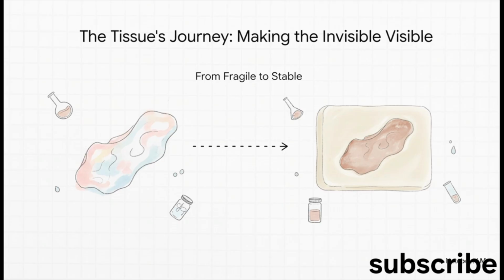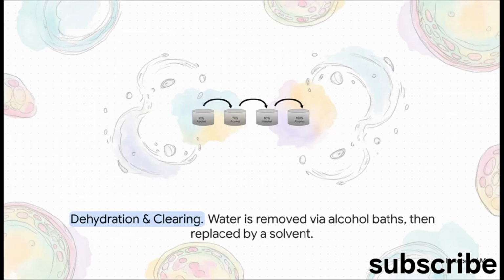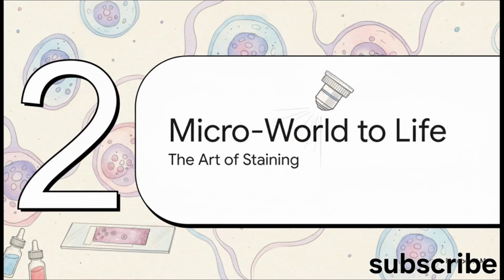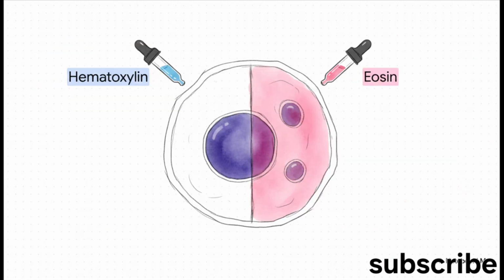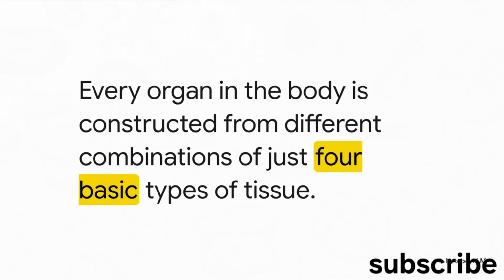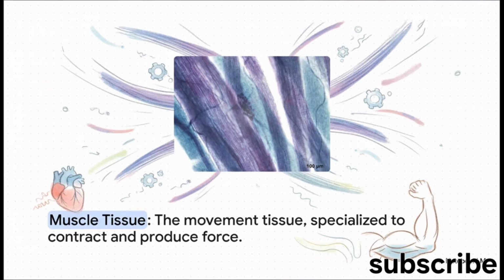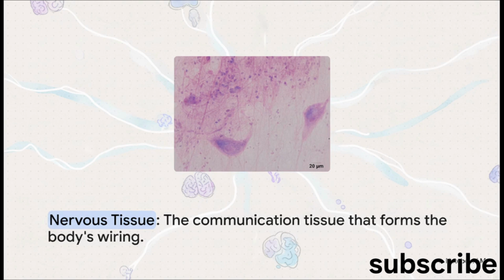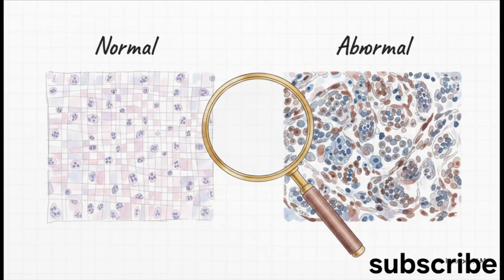Histology :Fabric of life